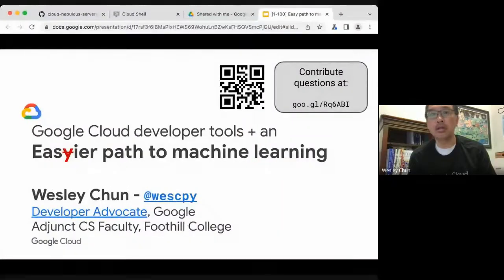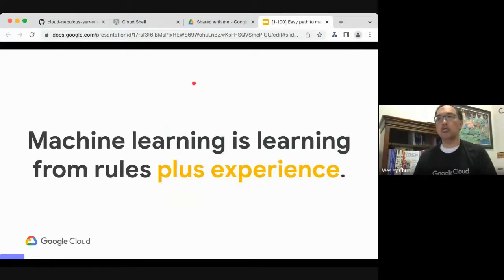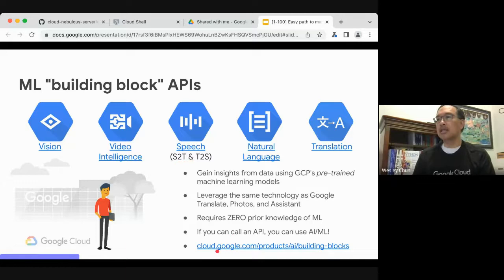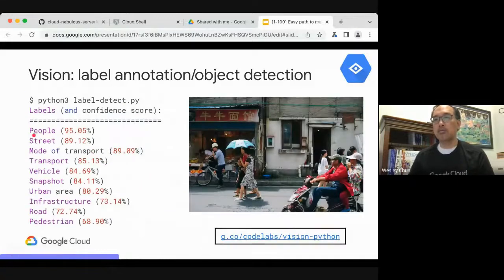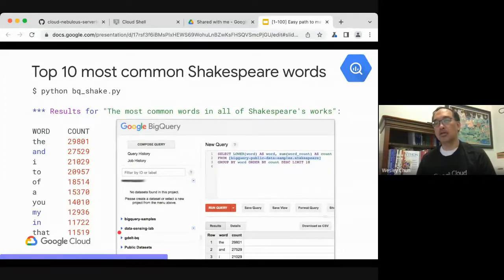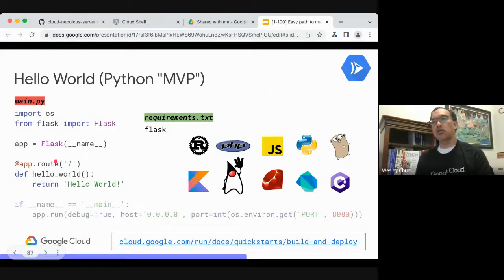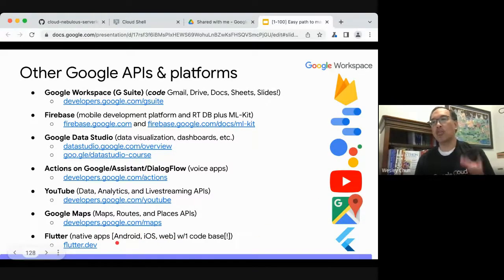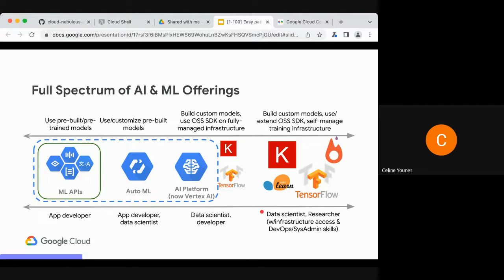Easy path to machine learning with Cloud ML/AI APIs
In today's world of big data & machine learning, insightful tools are being created like never before. However, not everyone has the requisite skills or background to jump right into building & training models in PyTorch or TensorFlow. This overview helps democratize AI/ML for all developers, introducing concepts and the standard workflow. If you're new to this exciting topic, Google Cloud's AI/ML "building block" APIs are one of the best ways to get started, meaning that as a developer, if you can call an API, you can leverage the power of machine learning.